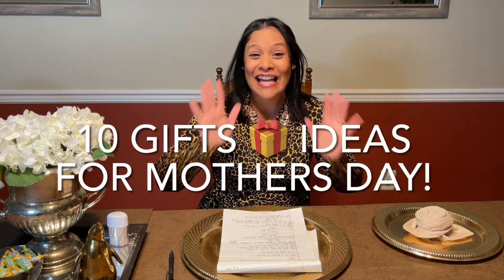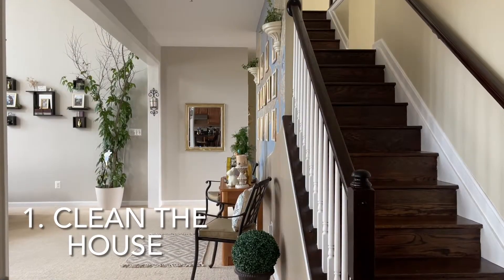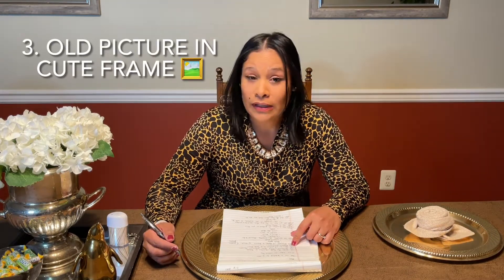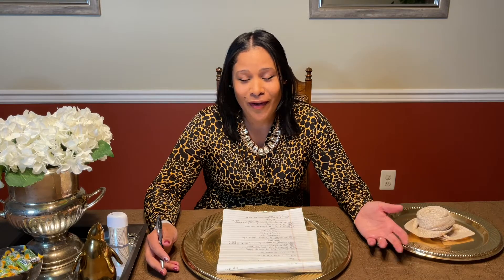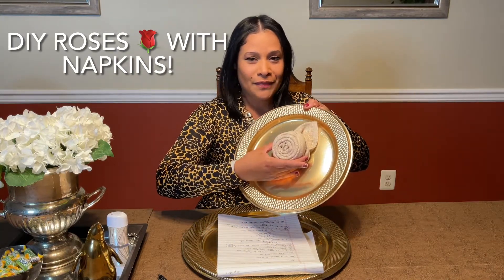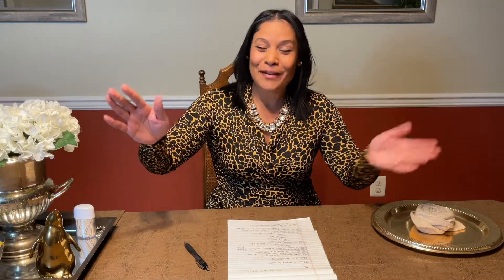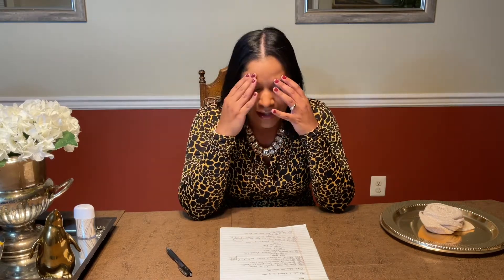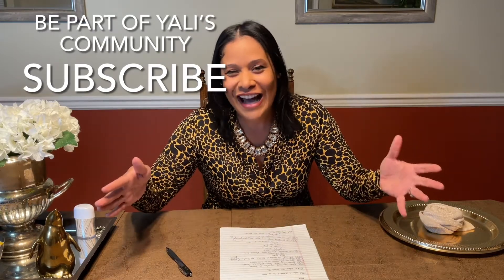DIY - 10 Mother’s Day Free Gift 🎁 Ideas & DIY Rose 🌹 Napkin Tutorial / 🌿 Yali’s Community 🌿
10 Free Mother’s Day Free Gift 🎁 Ideas and Learn How to Make a DIY Rose 🌹 Napkin Within Seconds Using Either a Paper Napkin or a Cloth Napkin!

Chapters / Timestamps:
- Intro 0:00 - 1:20
- Clean the House 1:21 - 2:01
- Breakfast in Bed 2:02 - 4:08
- Old Picture in Cute Frame 4:09 - 5:18
- Manicure and Pedicure 5:19 - 6:31
- Plants 6:32 - 8:21
- DIY Rose Napkin 8:22 - 11:59
- Do something that she is looking forward to 12:00 - 14:19
- Do a video of pictures 14:20 - 16:15
- Story Book 16:16 - 18:03
- Send a Package 18:04 - 19:21
- Coupon Book 19:22 - 20:48
- Until Next Tuesday 20:50 - 21:38

This Channel Includes:

-Gardening & Health Benefits of Plants
- Décor & Cozy Wholesome Living
-Health & Wellness, Home Remedies
- Medicine, Holistic Living & Homesteading
-DIY’s, Tips, Crafts, Projects, and so much more!

Join us as we transform our House into our Home & lawn into our Garden!

Enjoy Your Day! Enjoy The Miracles!

Yalis Community is for education and opinions only. Please consult a healthcare practitioner for any health problems.
Yalis Community does not recommend any information provided without consulting first with your medical advisor.
Yalis Community is not responsible for any harm caused by recreating any opinion or activities stated or performed in here.

Let’s enjoy the miracles!

Love,

Yali!

Mother's are the backbone of everything and I am very grateful for my Mother and all the Love that I have received from all the Mothers around me. In this video I share a few ideas of Gifts that can be given to our Mother's in Mother's day. This is a day to celebrate them and thank them for all the immense love that they pour unto us. This video is to exalt and cherish all the great Mother's out there, that give it their all to help and raise good children. Thank you for being so awesome and loving life since before birth, after birth, and every day after that. Thank you for all your sacrifices, mentorship, guidance, support, protection and love. Thank you Mother's for being such an inspiration.